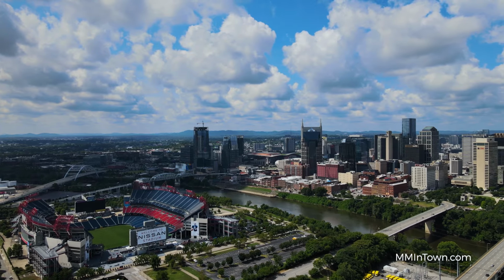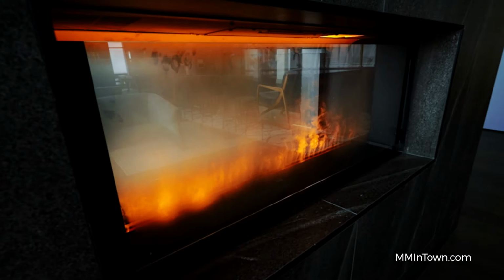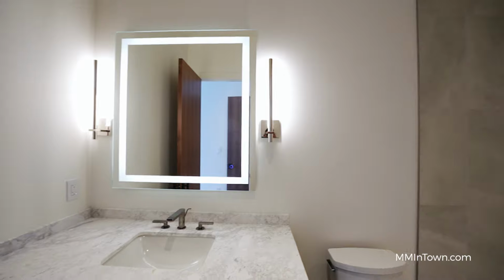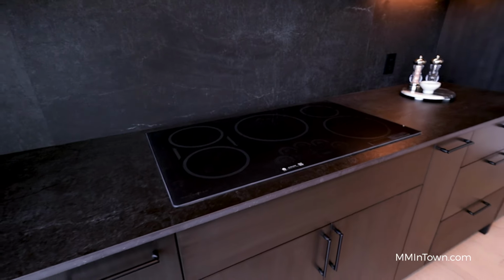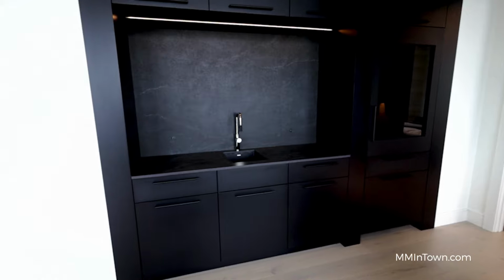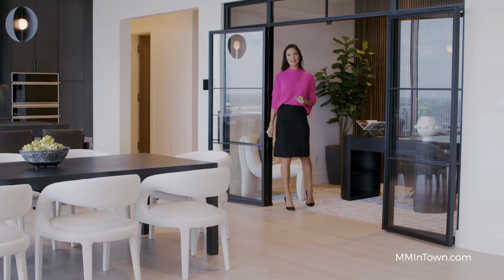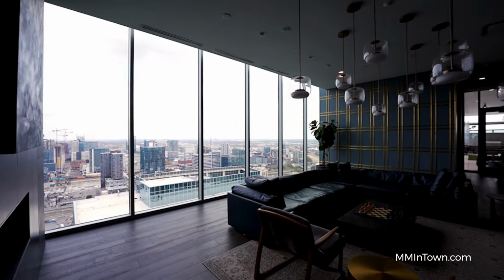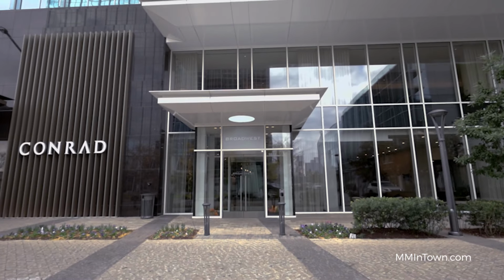Tour this Jaw-Dropping $5.8M Luxury Penthouse in Downtown Nashville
Welcome to the epitome of city living in the vibrant heart of downtown Nashville. Join us for an exclusive tour of a $5.8 million penthouse that sets the new standard for sophistication, comfort and style.

(In our video the price is stated incorrectly, this gorgeous penthouse is listed at $5,799,000)

Michelle Maldonado // The Michelle Maldonado Team with Compass RE

or Facebook!

To search all available listings in Nashville click here! 👉

With an abundance of natural beauty, exciting city life and unbeatable amenities, it's no wonder why Nashville, Tennessee has become a top destination for those looking to relocate or buy their perfect luxury home. Whether you're searching in the downtown area or one of its gorgeous surrounding areas like Brentwood and Franklin -- The Michelle Maldonado Team can find exactly what you're looking for in a luxury home or investment. From lush parks to golf courses; countless restaurants with renowned cuisines; universities bursting with culture and entertainment; musical venues with amazing local talent - there is something here in Music City that captures everyone’s heart. And don't forget about exceptional schools — it's no surprise why more people are moving Nashville, TN each day. Let us help make your move seamless by finding luxury real estate options tailored specifically to fit every need!

Thinking of moving to Nashville, TN? Let our team help.

Ready to make the move to Nashville? Look no further! Our channel is here and full of insight on all things related to luxury real estate in this vibrant city. From working, dining, and entertainment - we have you covered.

We get calls and emails everyday from people just like you, looking for help on making their move within or to Nashville, TN and we absolutely love it! Whether you are moving in 9 months or 90 days, reach out today via call, text or email so we can help you make a smooth move to Nashville, Tennessee.